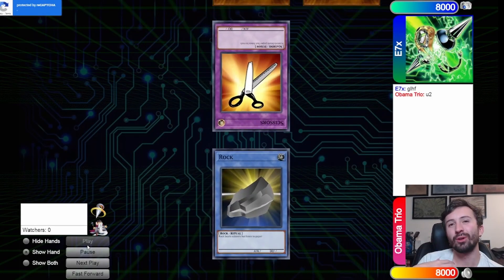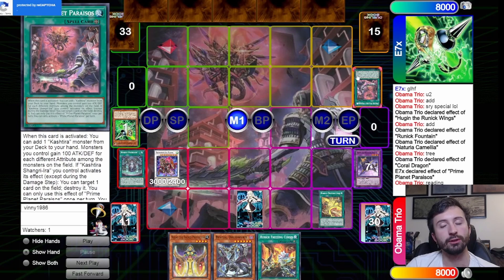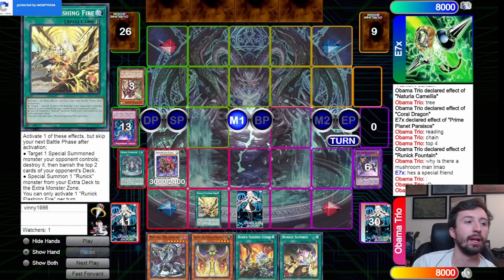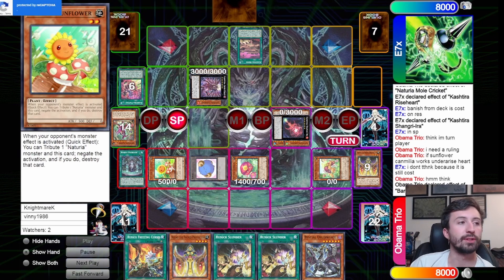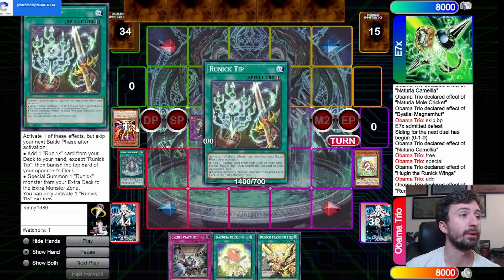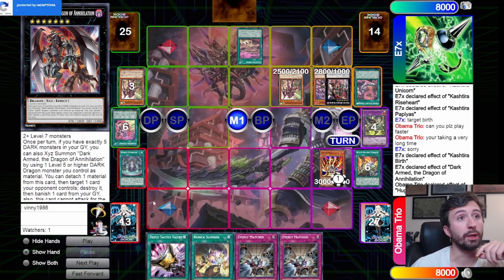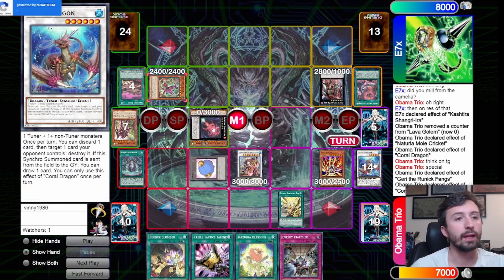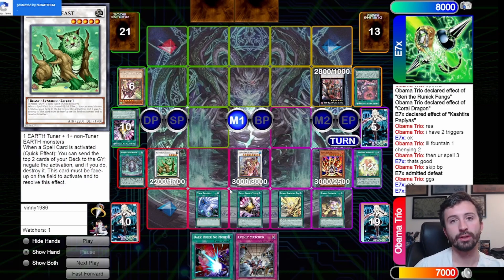Can NATURIA RUNICK Beat FULL POWER KASHTIRA?!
Socials Below please follow :)